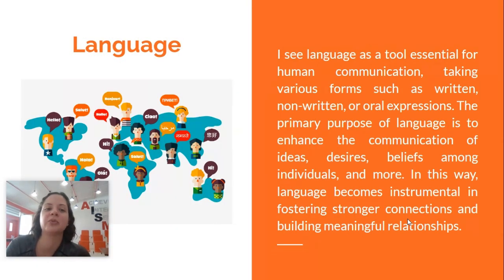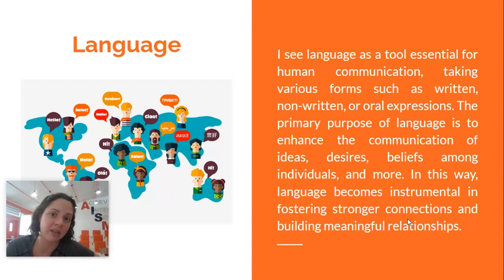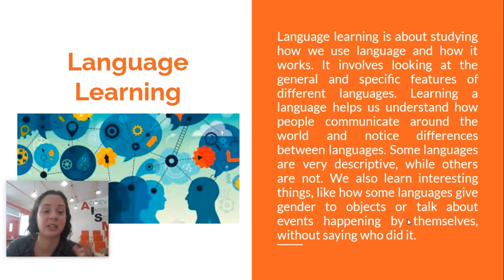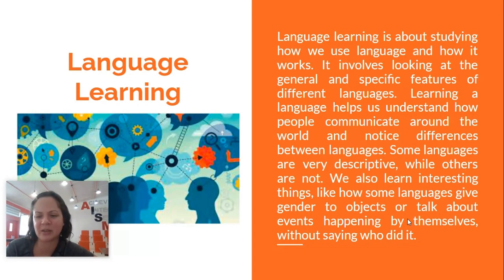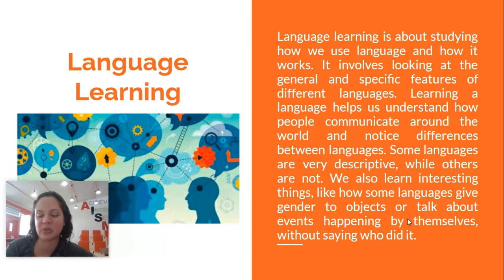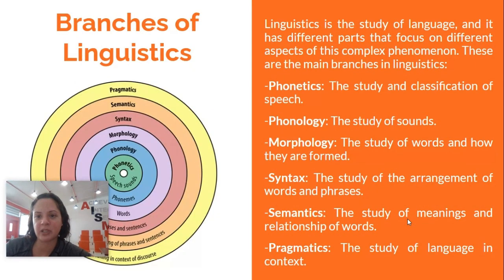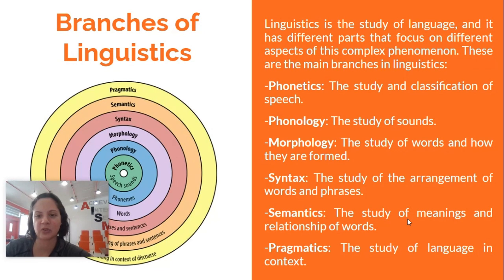Language Unit 1 Mariana Cabrera